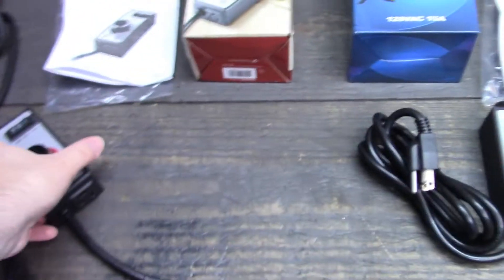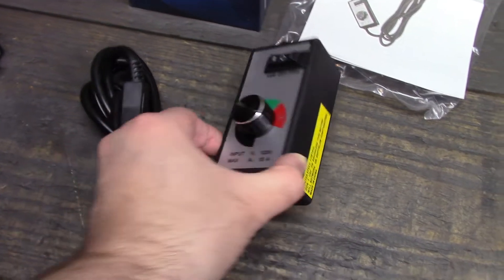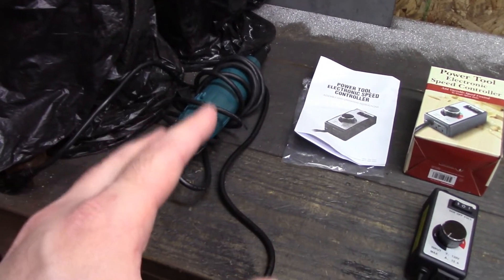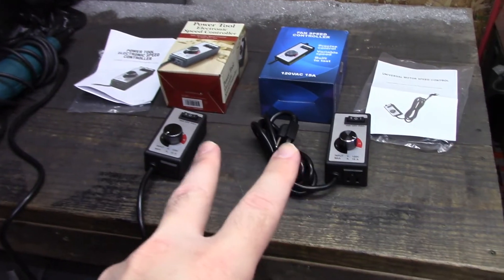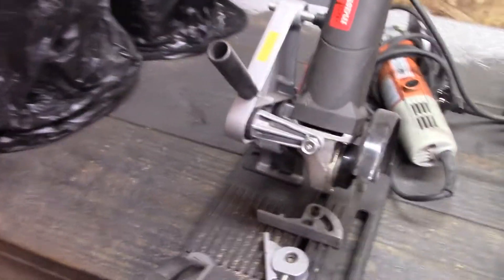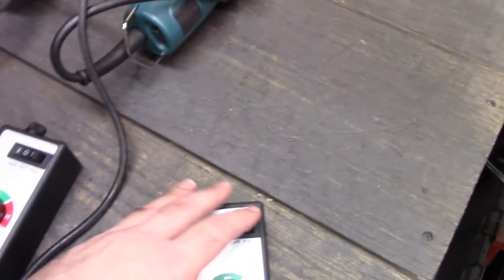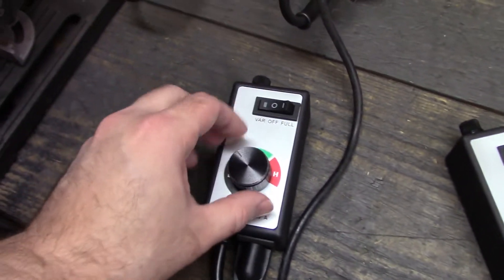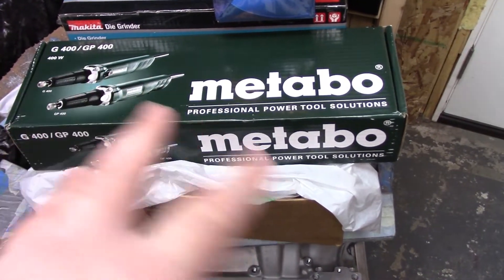Can Two Electronic Speed Controllers Be Used In Series ???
Picked up a 2nd AC Power Tool Motor Variable Speed Control to test out from a suggestion after my recent Makita Die Grinder Video